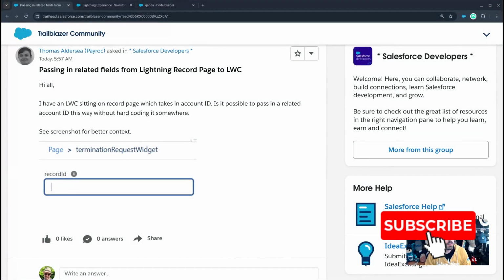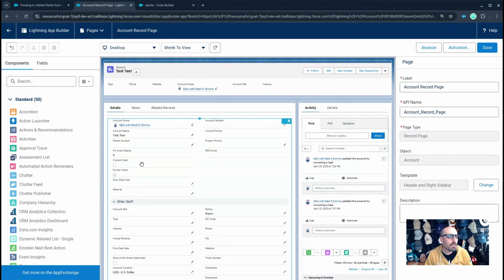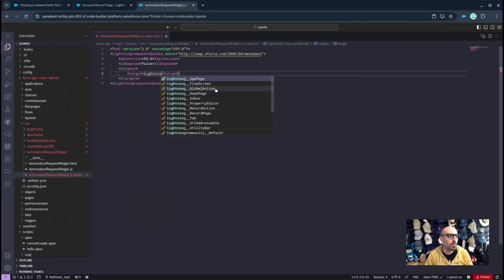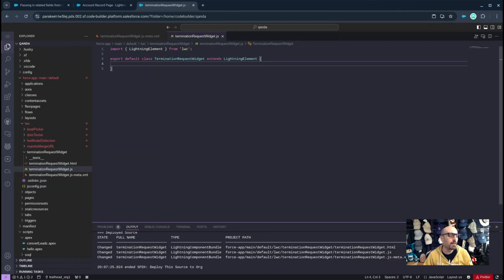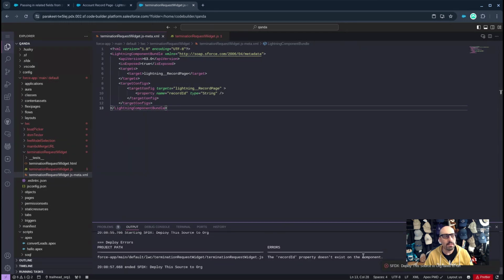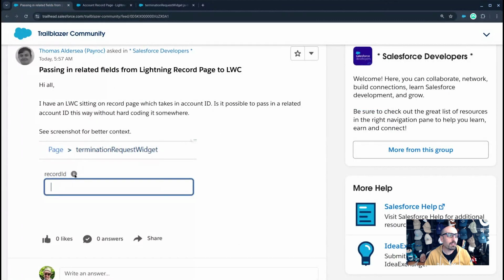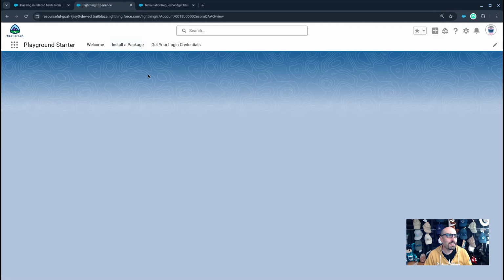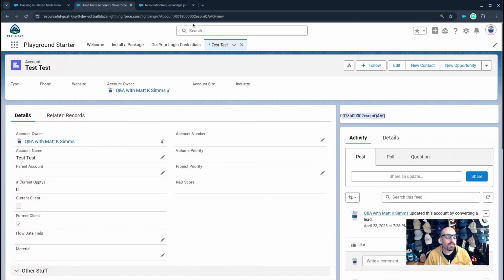Watch Me Solve Your Salesforce LWC Coding Questions LIVE!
Matt responds live to the question:
"I have an LWC sitting on record page which takes in account ID. Is it possible to pass in a related account ID this way without hard coding it somewhere"

Watch this video to learn how you can give your Salesforce LWC context of the records you put them on!